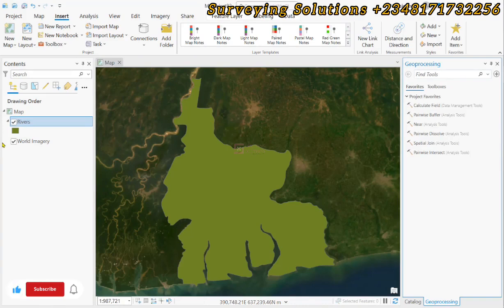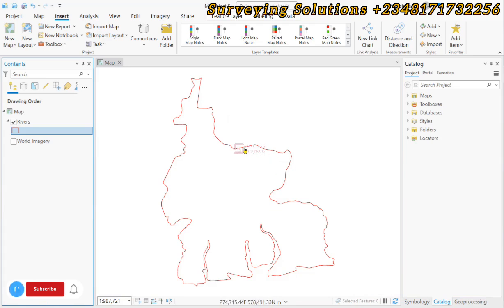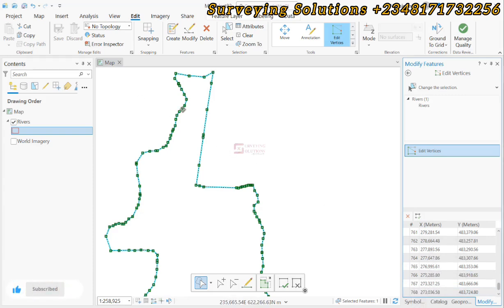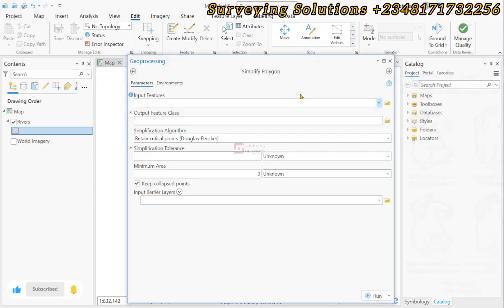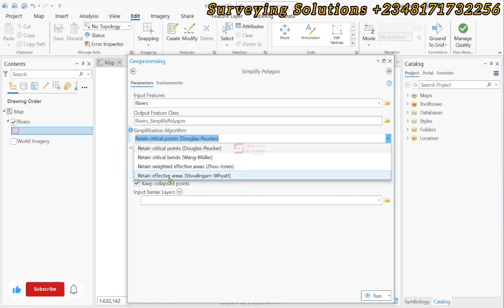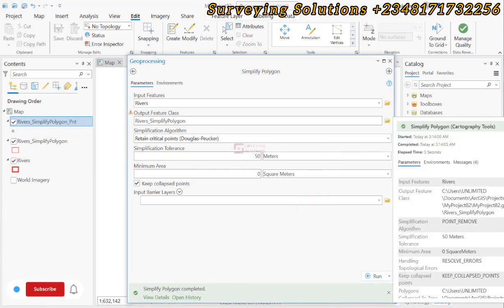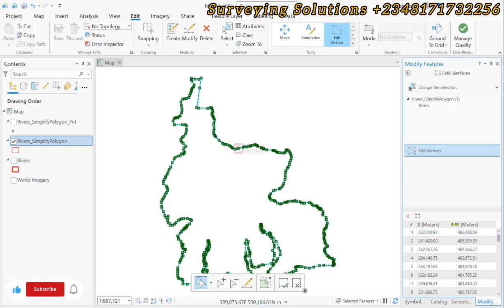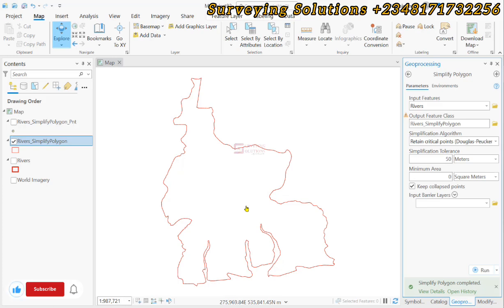How to Simplify Vector Vertices using ArcGIS Pro | Reduce the Number of Vertices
You can reduce the number of vertices in a polygon. This process is known as simplifying or generalizing a polygon. Simplification reduces the complexity of the polygon by removing unnecessary vertices while preserving the overall shape as much as possible. Here's how you can do it In ArcGIS:
Simplify Polygon Tool:
o In the Geoprocessing Toolbox, search for "Simplify Polygon".
o Set the tolerance value.
o Choose an algorithm (Bend Simplify, Point Remove, etc.).
o Run the tool to generate a simplified version of your polygon.